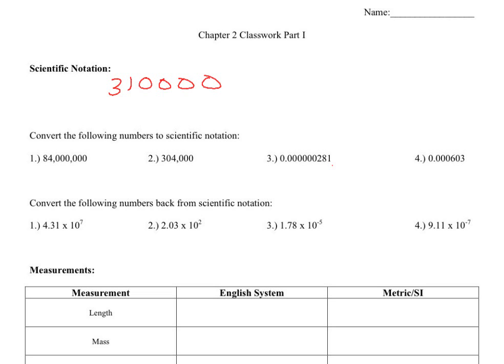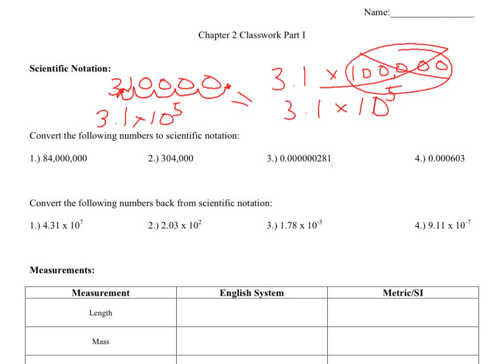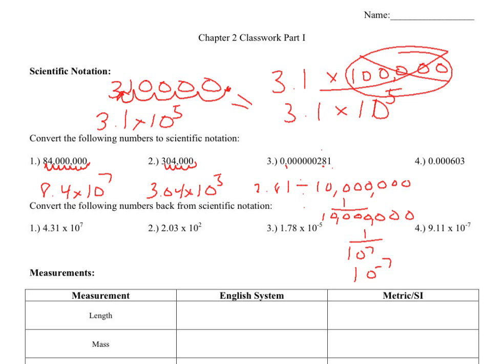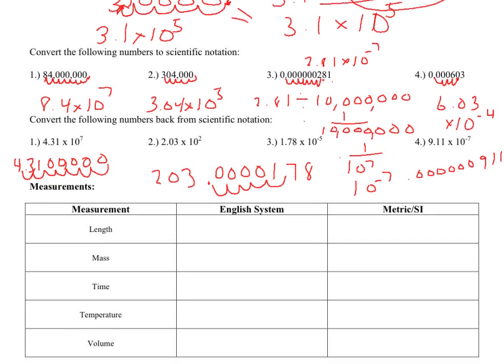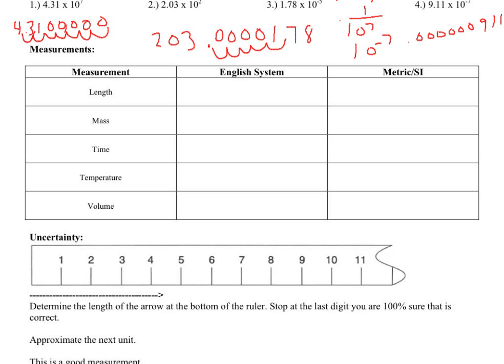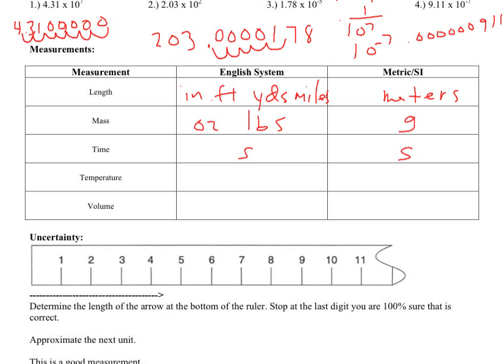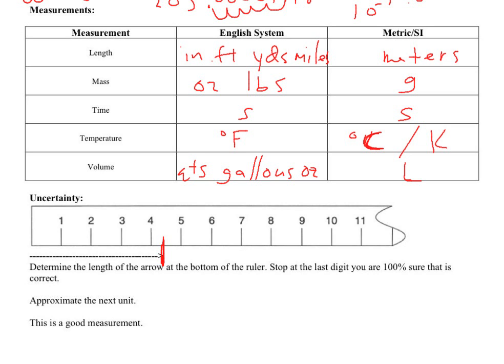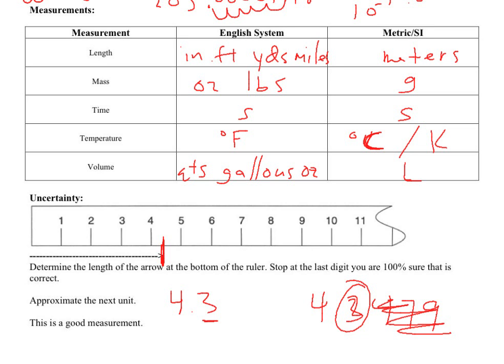ch. 2 lecture 1